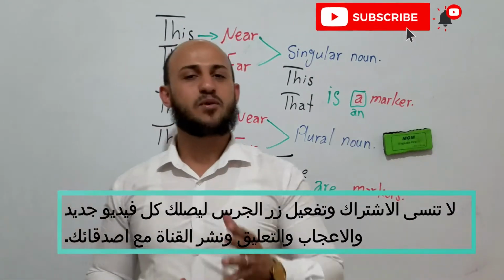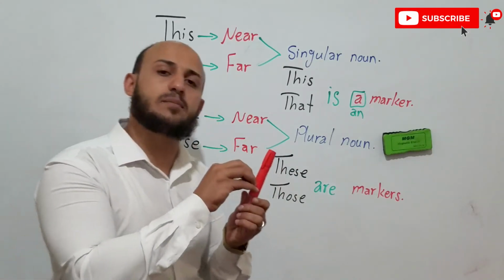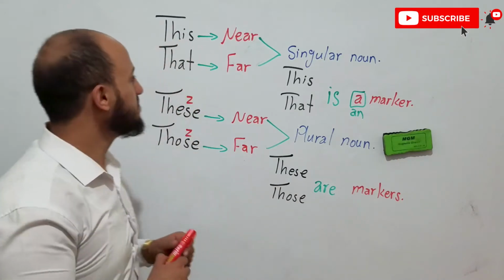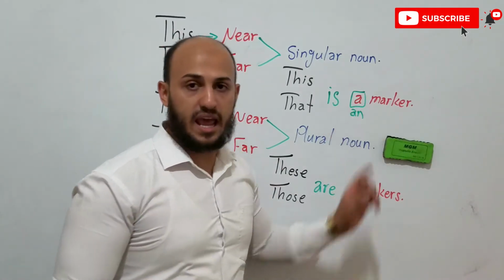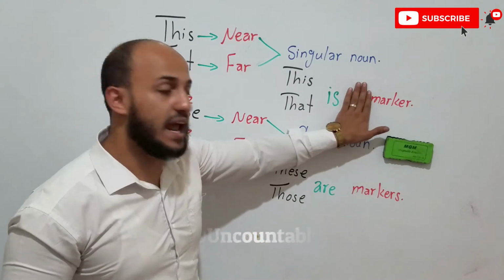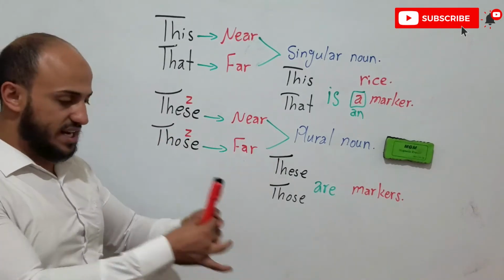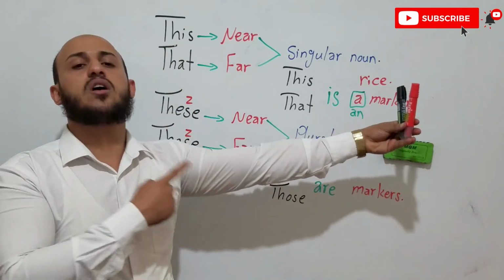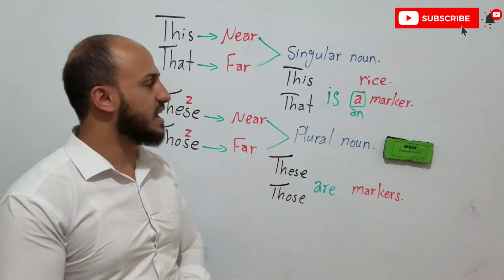BEG (13) This, That, These, and Those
Welcome everyone to EnglishFlash.
 You will learn how to use this, that, these, and those
اهلا بالجميع في انقليش فلاش
سوف تتعلم كيف تستخدم اسماء الاشارة
أي درس تحتاج شرح له ما عليك الا كتابته في التعليق.
The video was made by
Wondershare Filmora9